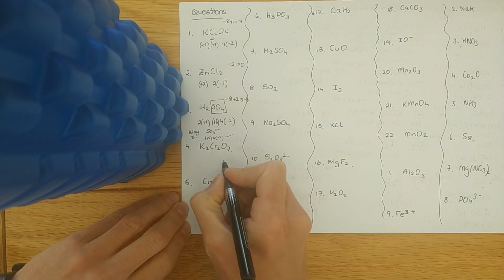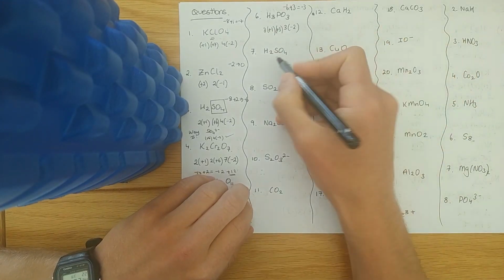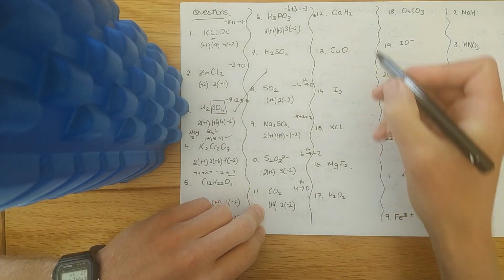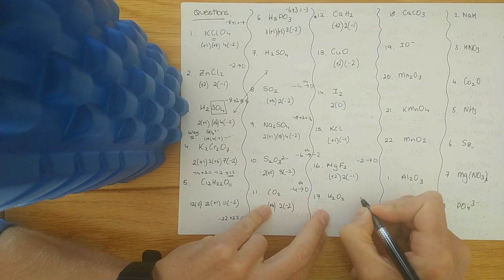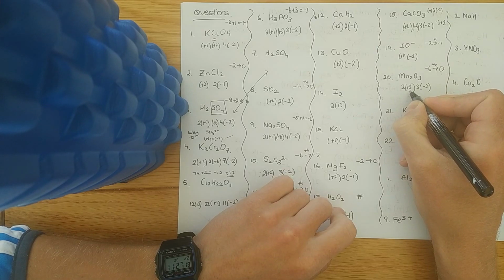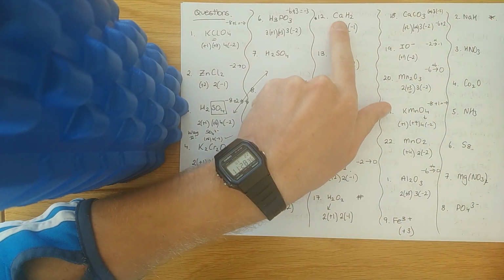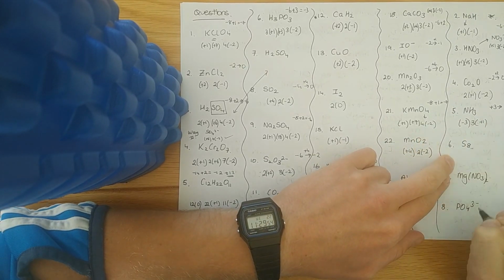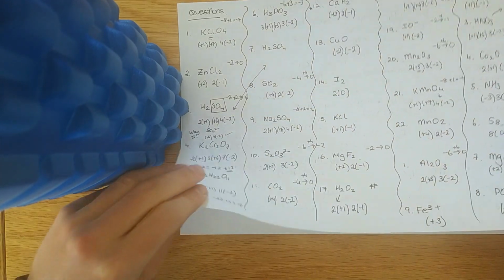Assigning oxidation numbers part 2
Leaving certificate chemistry. Assigning oxidation numbers to individual atoms. There are a few exceptions to the rules and radicals included. Pause the video at the start and try a few for yourselves. Then correct to see how you got on.